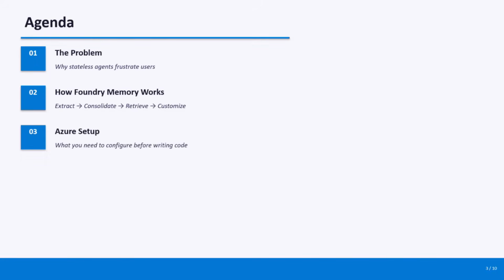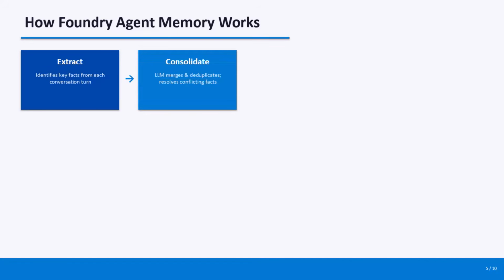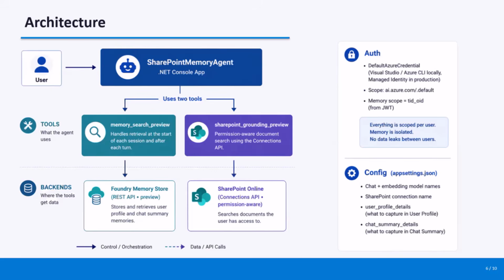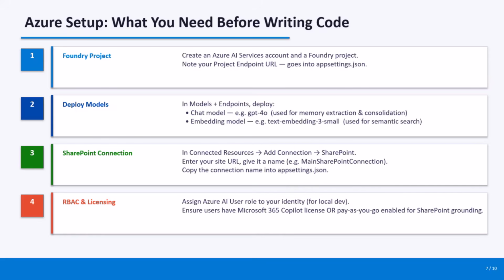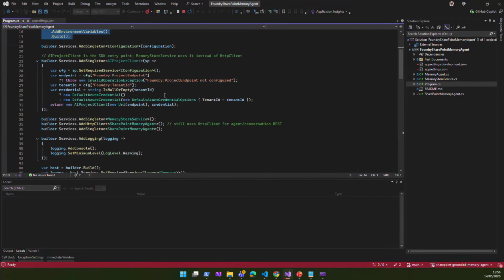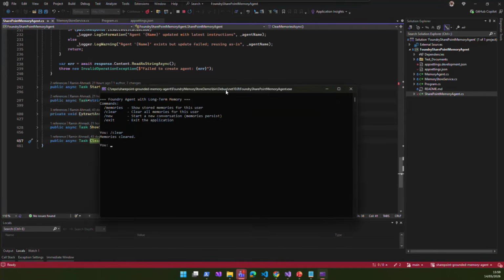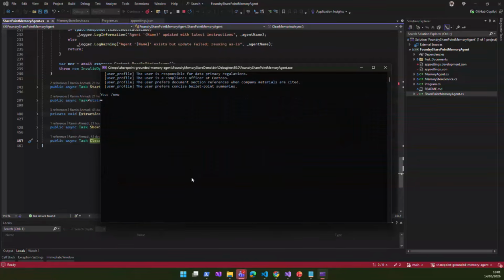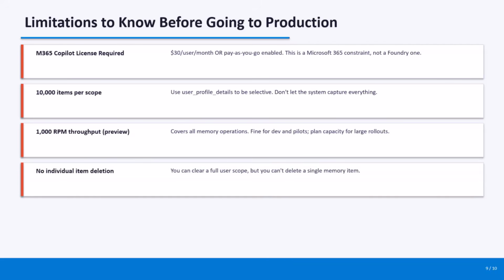Building a SharePoint Agent That Remembers: Combining Memory + SharePoint Grounding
📺 This demo shows how to build a SharePoint-grounded agent that remembers user context across sessions. Ramin Ahmadi walks through combining Azure Foundry Agent Memory with SharePoint grounding in a .NET agent so users do not need to repeat their role, preferences, and previous discussion context every time they start a new conversation.

• What is Memory? - Microsoft Foundry | Microsoft Learn